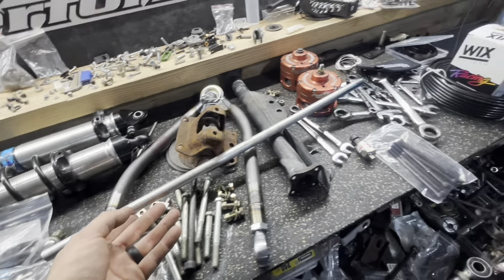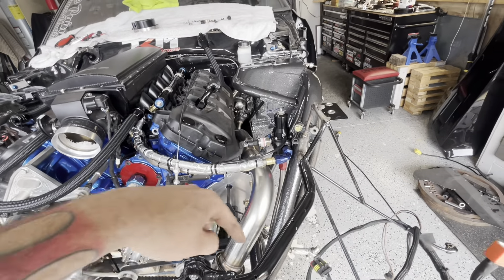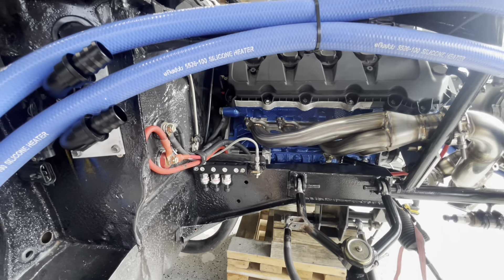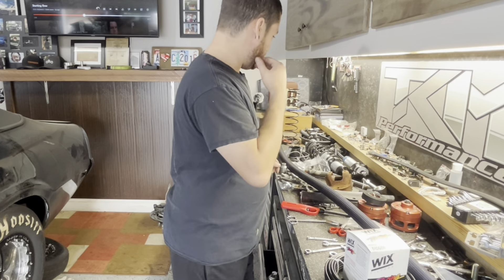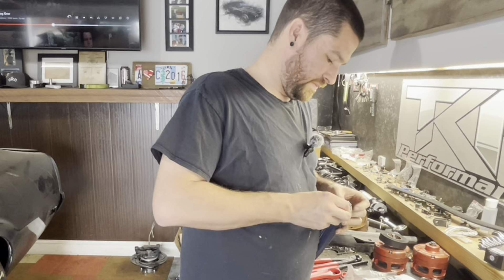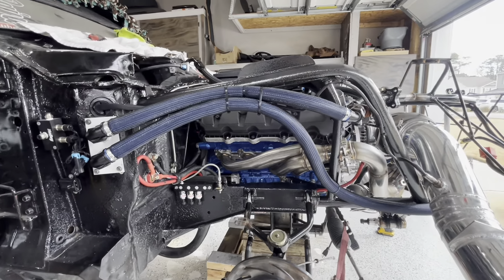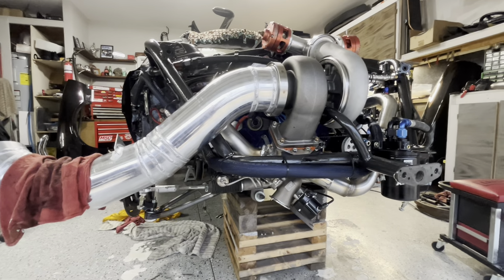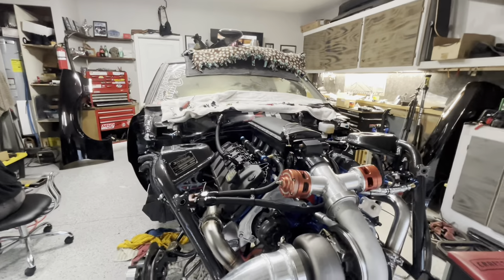🔥 Down To The Wire LITERALLY 🤟🏻 Turbo Comet Rebuild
In this video we make more progress on our turbo comet. We have done the radiator lines, brake lines, blow off valves, waste gates and other small to do items on our rebuild check list.

🚗 Car Info👇🏻
       1974 Mercury Comet (Ford Maverick)
       5.0L Coyote Procharged Engine